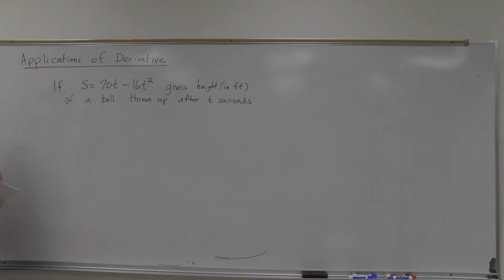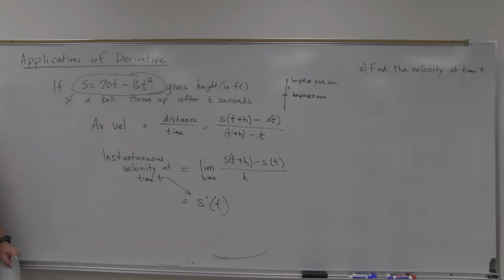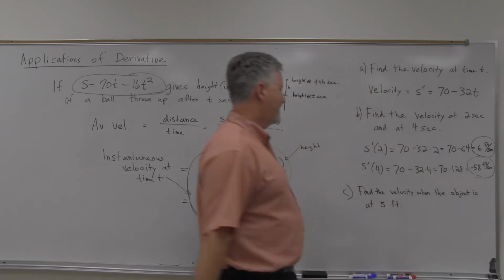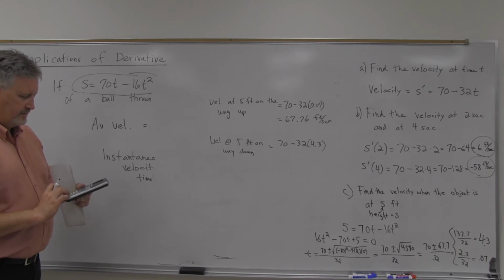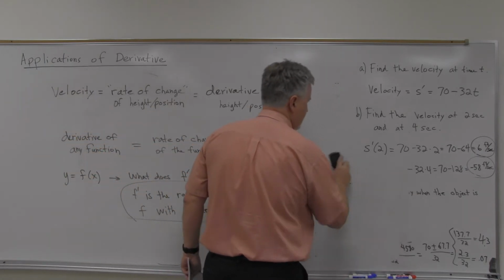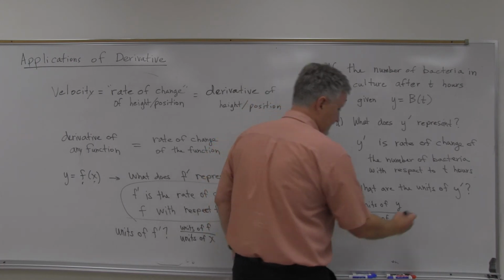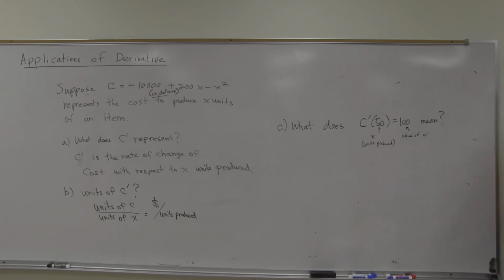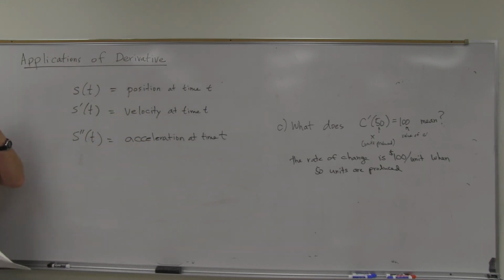MTH 261 2.7a Applications of Derivatives